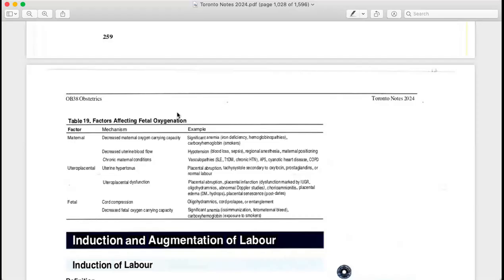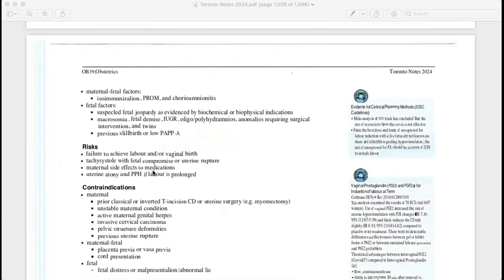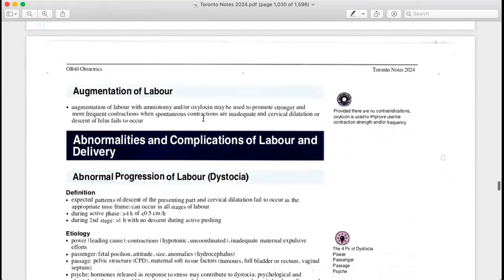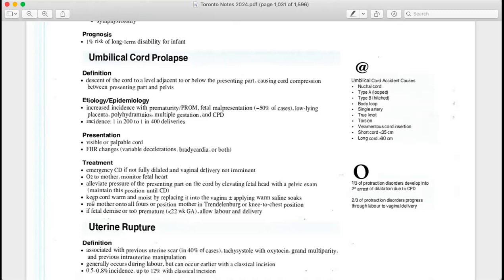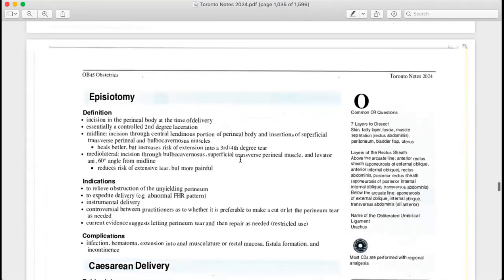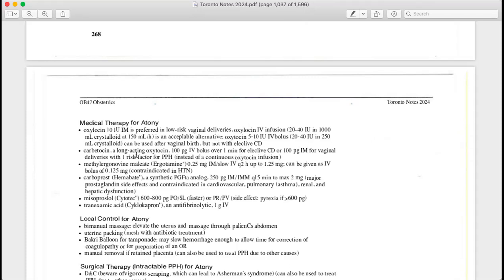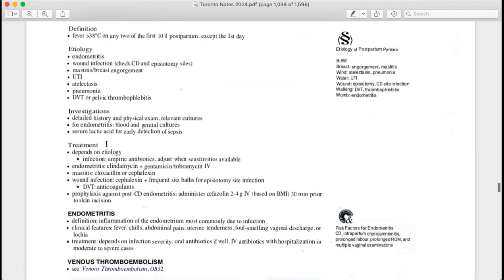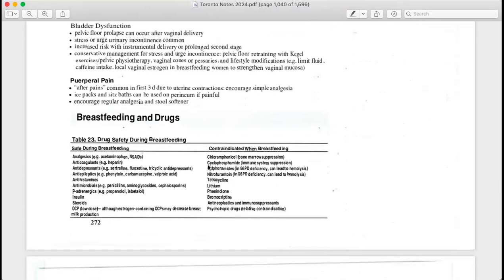OBSTETRICS P4/ CRASH Course/ TORONTO NOTES 2024/ Dr Kainat Mirza